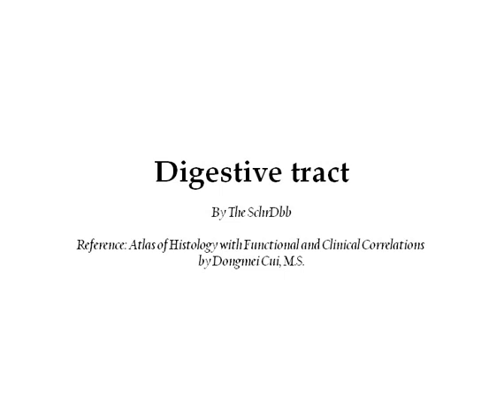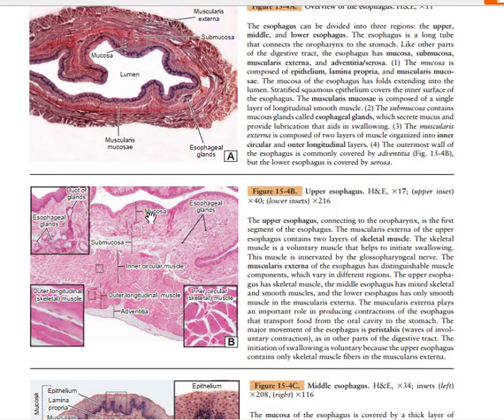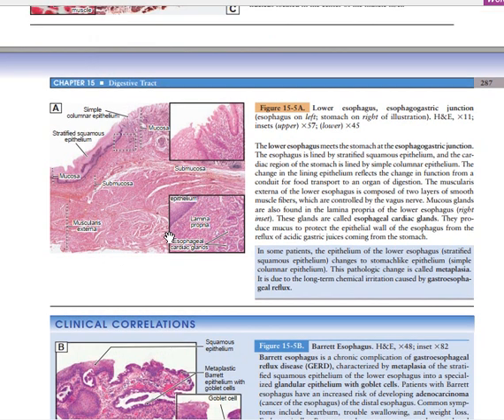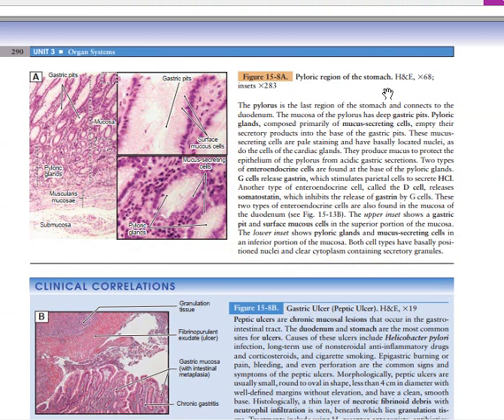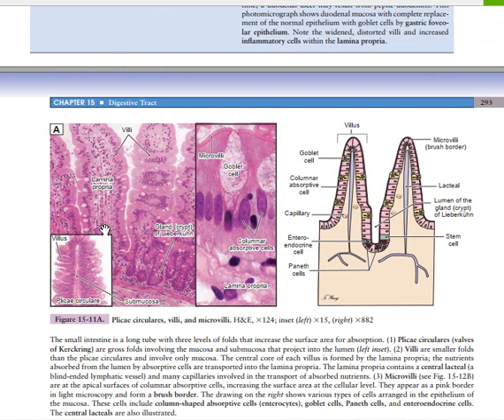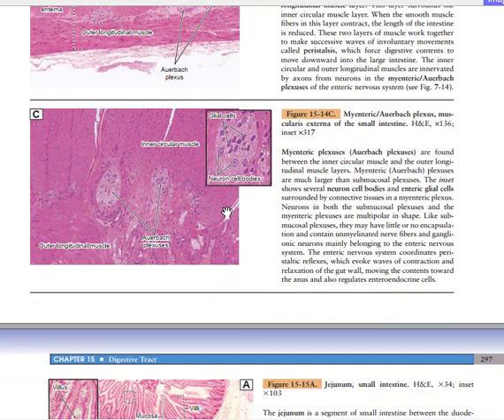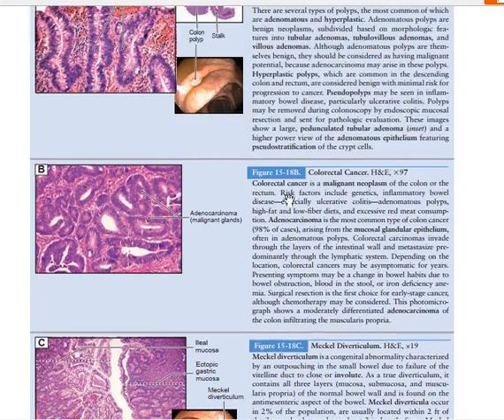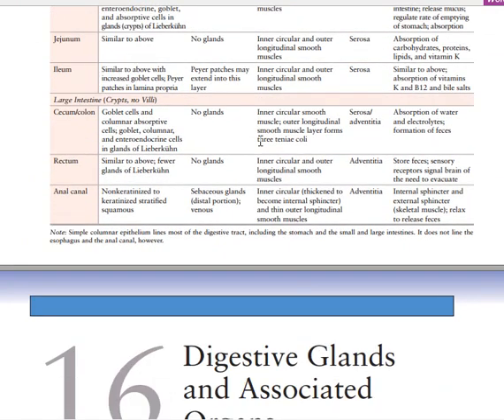Digestive tract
This is the Digestive system histology videos presented by the SchrDbb: Dassi Bopda Blondel Christian with reference Atlas of histology with functional and clinical correlation by Dongmei Cui